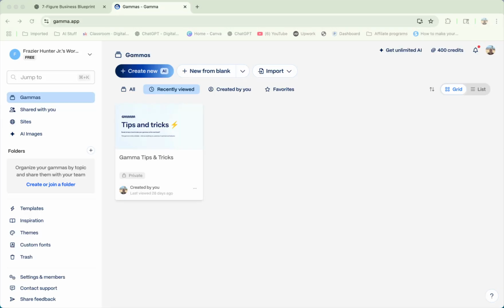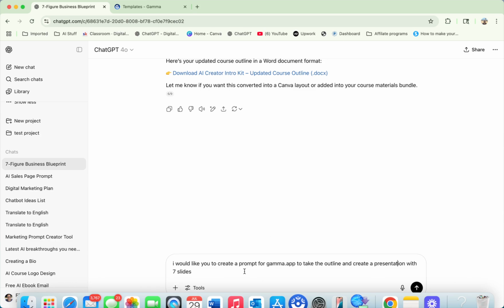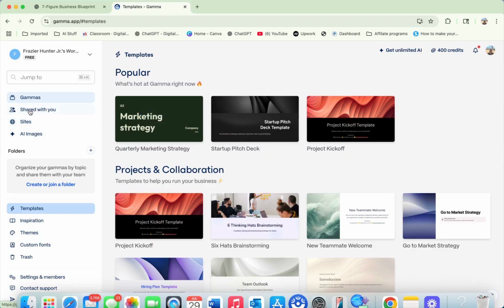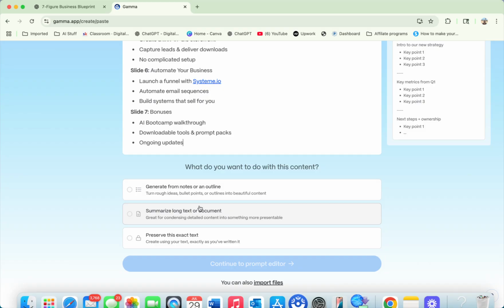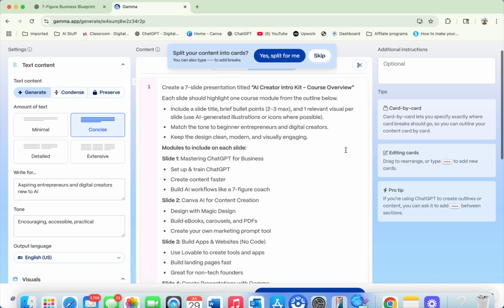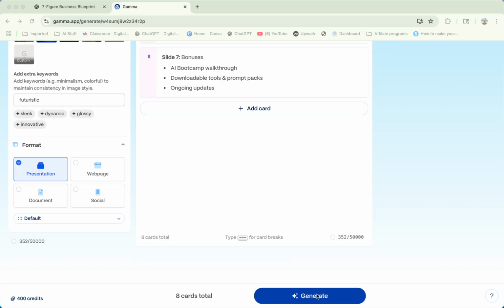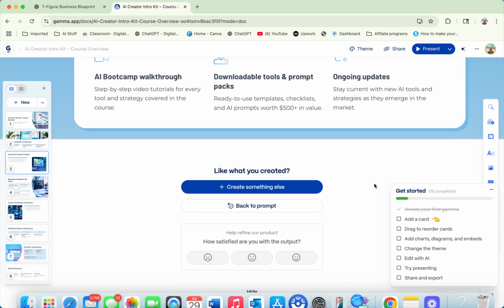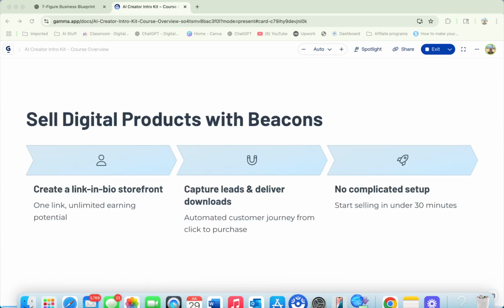Why Everyone's Switching from PowerPoint to Gamma.app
Want to create professional presentations in minutes—without spending hours on design? 🚀 In this video, I’ll show you how to use Gamma.app, an AI-powered tool that helps you build beautiful, engaging slide decks, documents, and web pages with zero design skills required.

You’ll learn:
✅ How Gamma.app saves time with AI-generated layouts and templates
✅ Step-by-step walkthrough of creating a presentation in minutes
✅ Tips to customize fonts, colors, and branding to make your slides stand out
✅ How to collaborate and share your presentations with ease

If you’re tired of boring PowerPoint slides or spending too much time in Canva, Gamma is the smarter way to present your ideas. Perfect for entrepreneurs, students, educators, or business owners who want to look polished without the headache.

👉 Try Gamma for your next project and impress your audience.